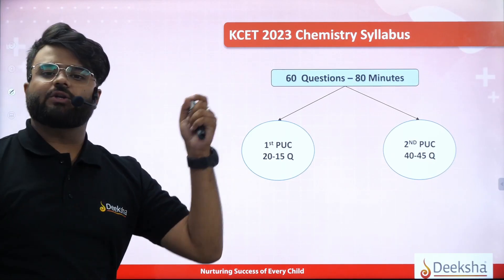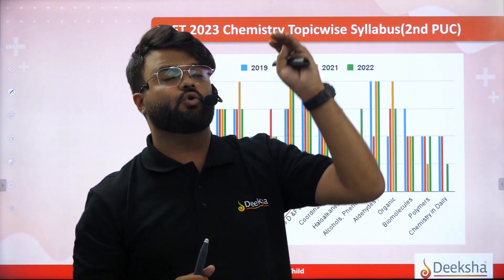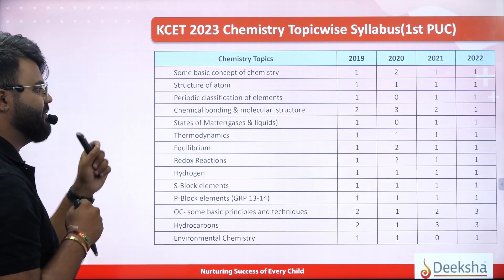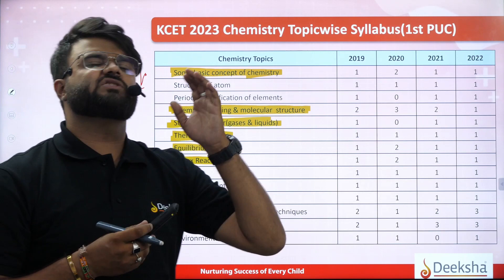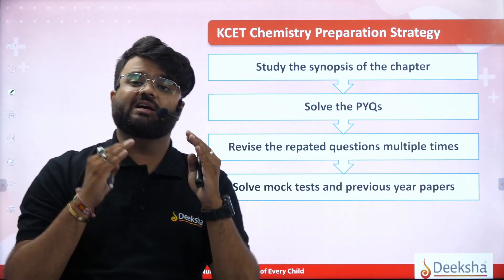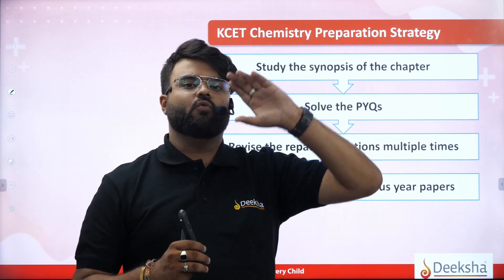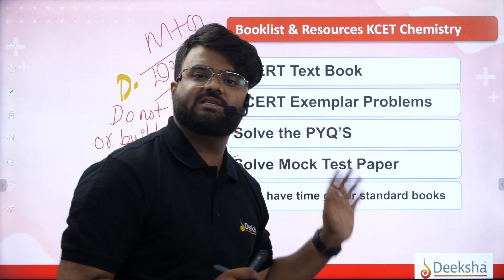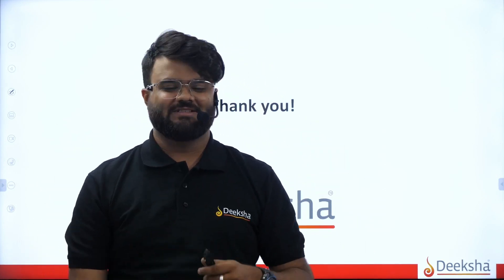KCET 2023 Chemistry Topicwise Syllabus and Preparation Strategy | 1st PUC & 2nd PUC Weightage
Hello students, The KCET 2023 exam is on 20th and 21st May 2023 and a lof of you were asking for the syllabus videos and how to prepare the whole syllabus in last 30 days. So here we are, in this video Nirmal sir will discuss the KCET 2023 Chemistry syllabus in details. He will discuss the weightage of 1st PUC and 2nd PUC and then he will also do the analysis of different topics of Chemistry in KCET exam(last 4 years). We have done analysis of KCET 2019, 2020, 2021 and 2022 papers for this video and based on that analysis we have framed this preparation strategy for Chemistry subject. Here Nirmal sir also discussed about the resources for Chemistry, revision strategy in last 30 days.

- KCET 2023 chemistry syllabus
- KCET 2023 topicwise syllabus
- KCET 2023 Chemistry topicwise syllabus
- KCET 2023 booklist
- KCET 2023 chemistry booklist
- KCET 2023 revision strategy
- KCET 2023 chemistry revision strategy.